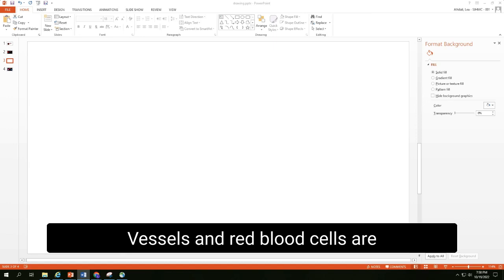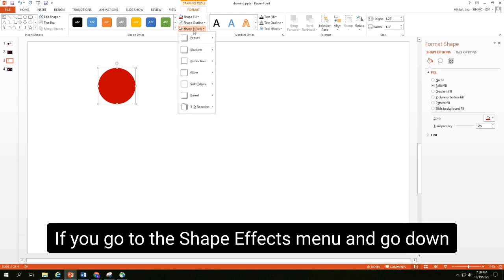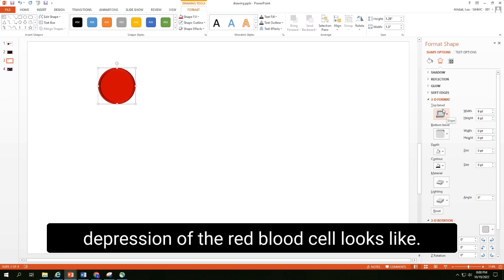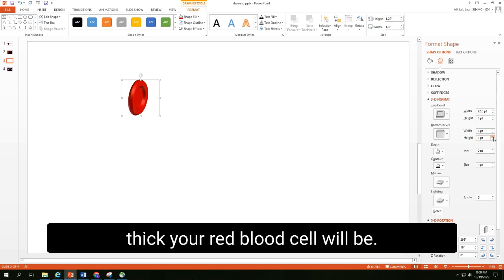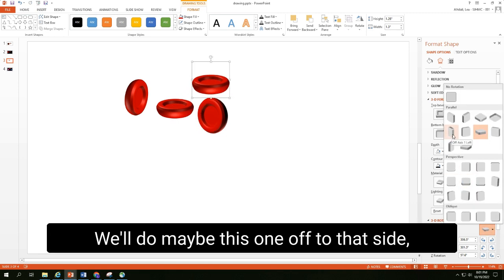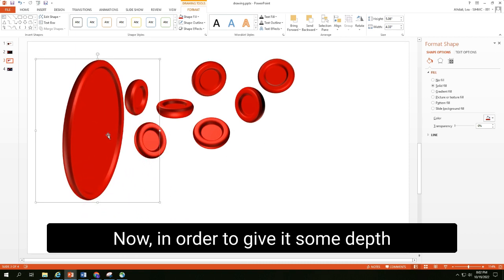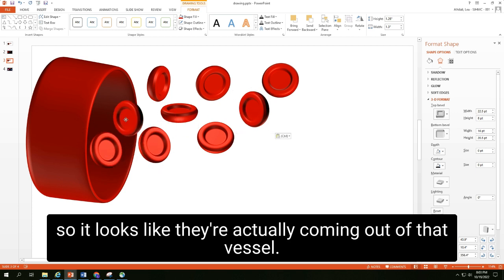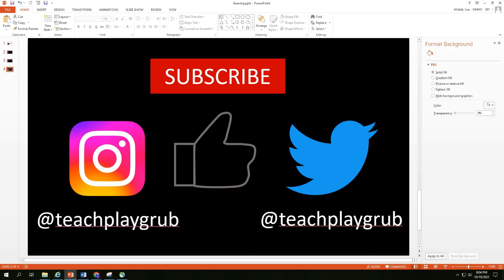How to make 3D blood vessels and blood cells in just TWO STEPS in powerpoint!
Can you believe I made this blood vessel and the blood flowing out of it just by drawing a single circle and using the bevel function in powerpoint?!

You too can make this figure from just drawing ONE CIRCLE and adding some bevels.  Watch this video to find out how